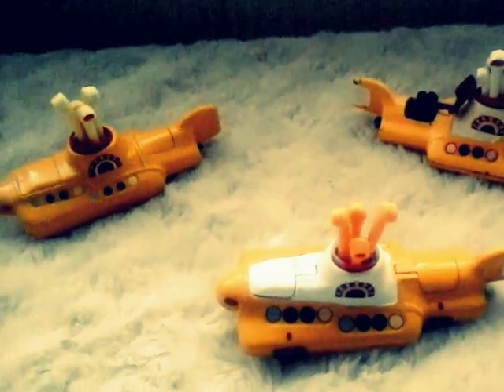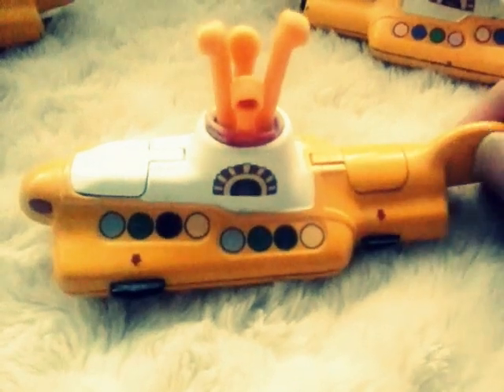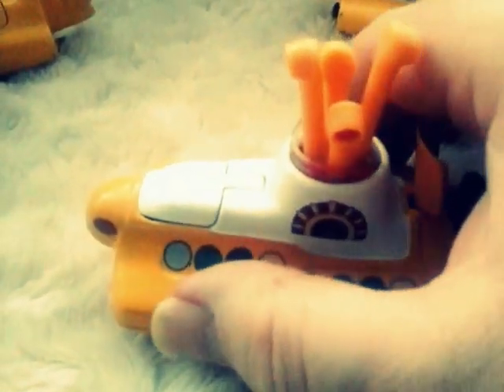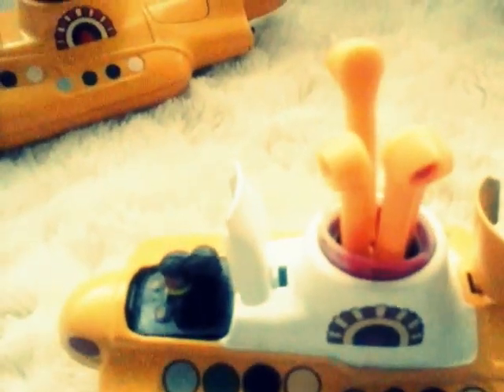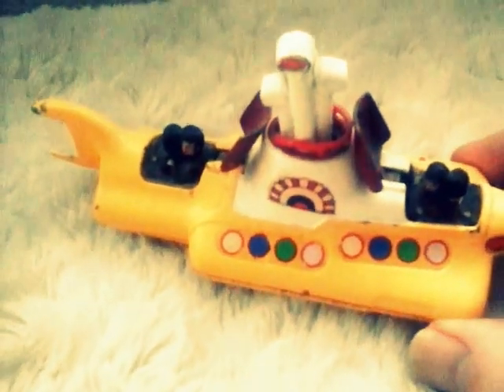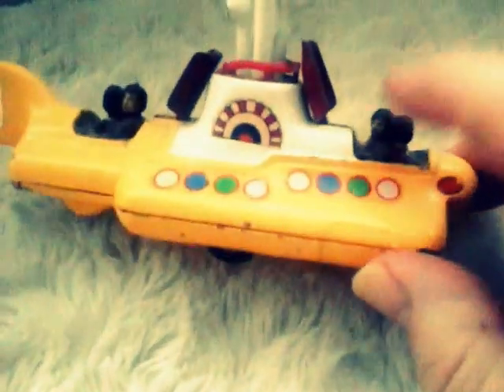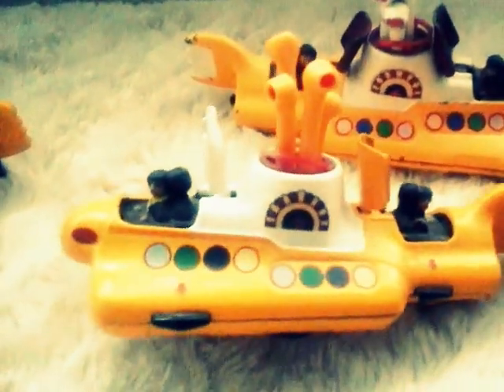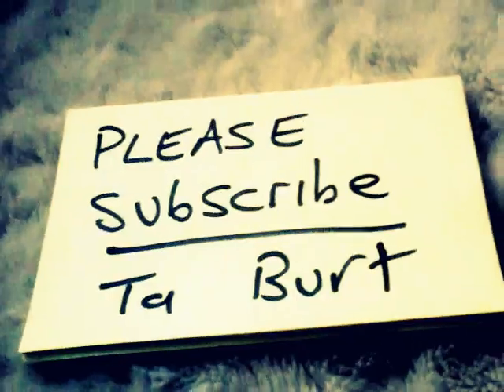The Beatles || CORGI || Yellow Submarine - Toy Review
We all live in a yellow submarine... Do be do.

The fab four were all lively young boys when they took a trip or two in this little corker, immortalised by Corgi, the king of toy makers. The Beatles Yellow Submarine - Toy Review for your memory-pleasure. A classic piece of pop/film memorabilia here for you viewer. Takes me back, this one does.

Up periscope.

Lots of collectibles and car booty treasures, especially for you. And my mate, Les, of course.

to not miss a one. Ta ra for now.